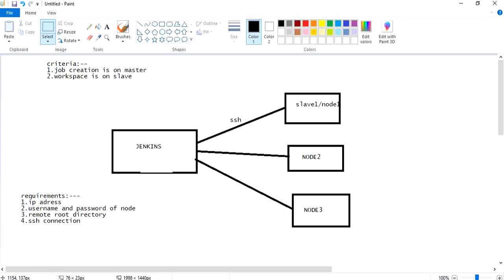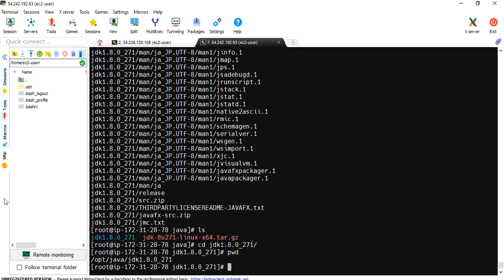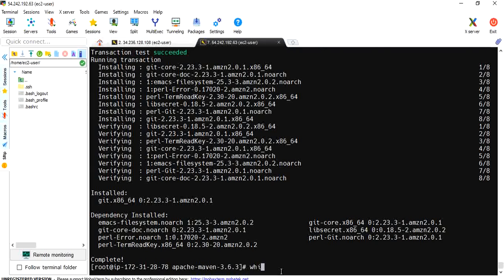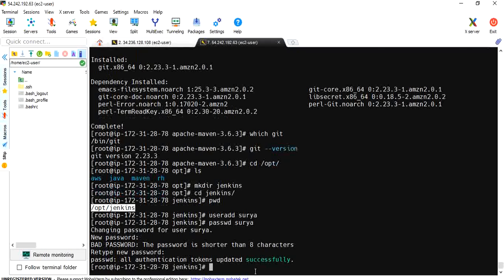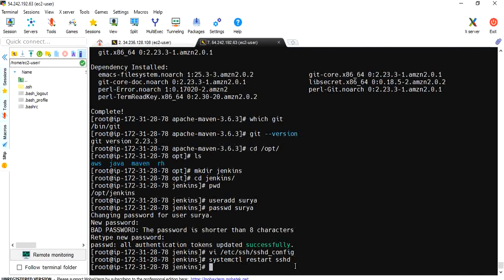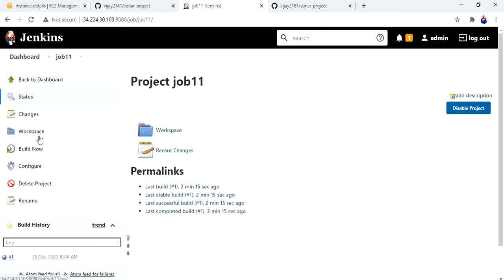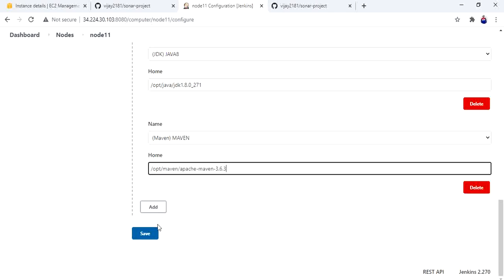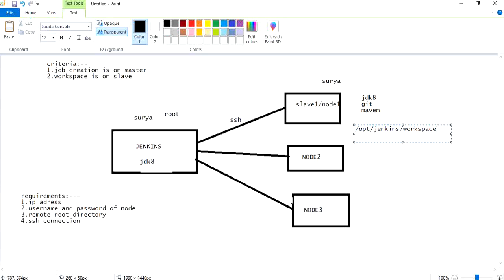JENKINS Master and Slave || configuration || PROJECT